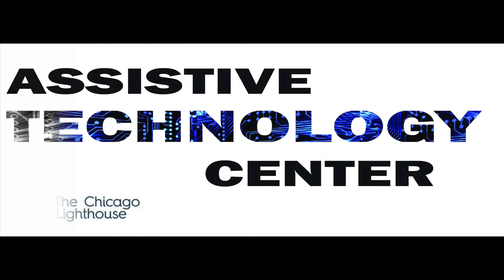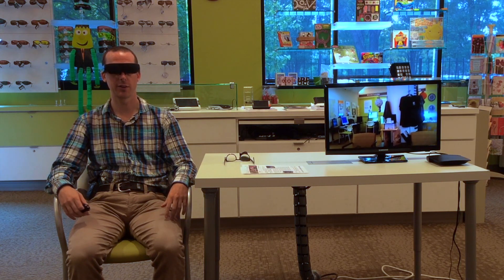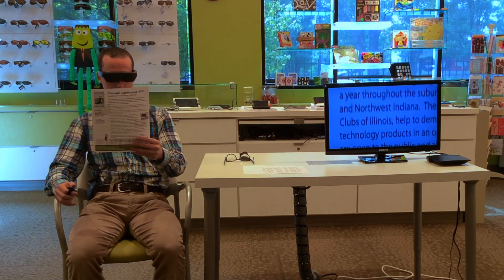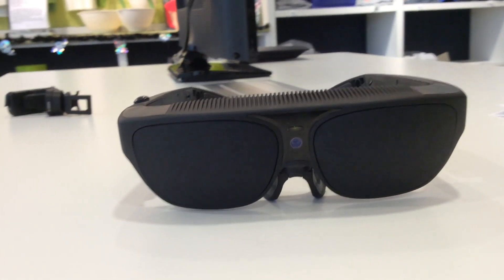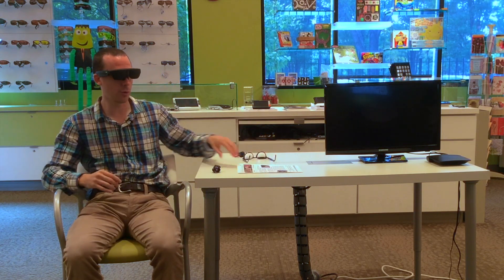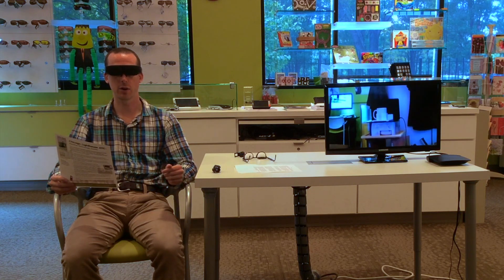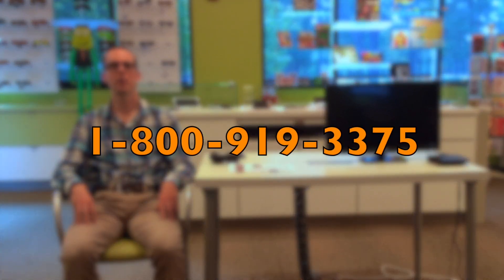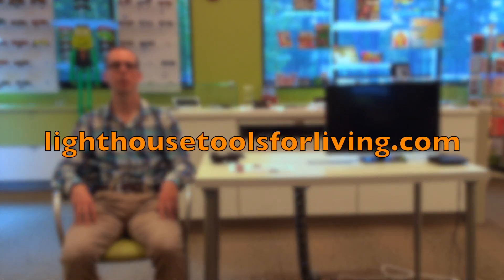A Demonstration of the NuEyes Electronic Glasses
In this video we demonstrate the NuEyes electronic glasses, a great new device which is worn like a pair of glasses and allows a user to magnify and improve the contrast of whatever they are looking at! NuEyes have a computer built in, meaning there are huge possibilities for future features, which all users will be able to download for free.